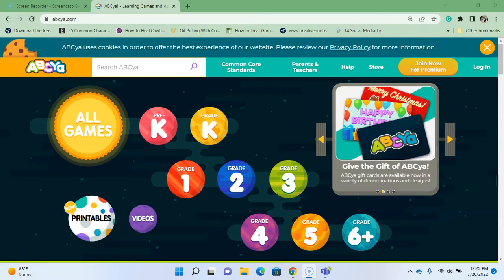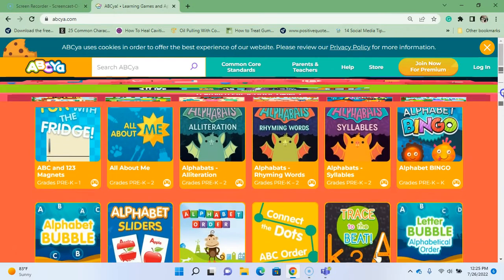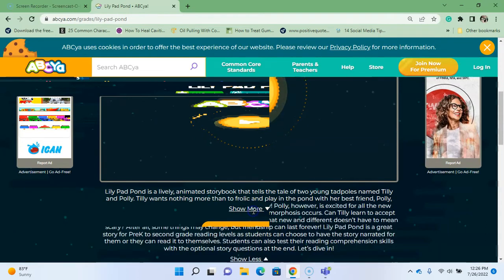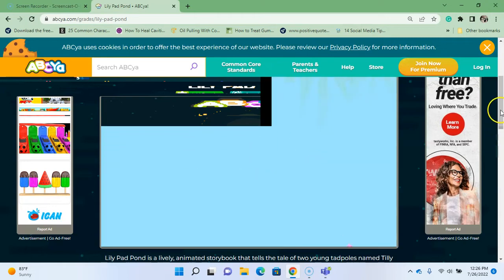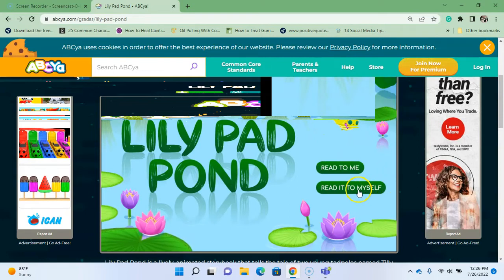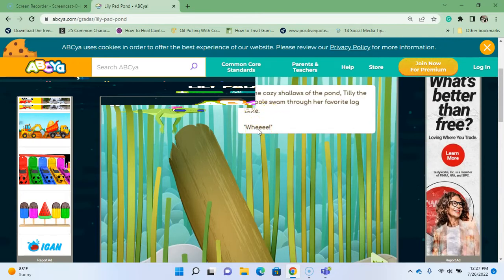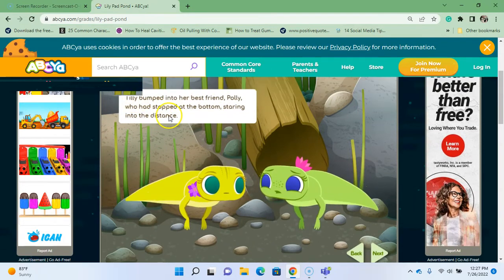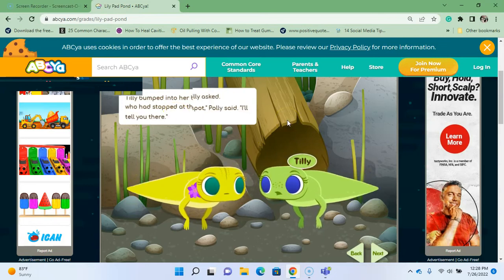Lily Pad Pond Prek to 2nd Grade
This game allows children to work on their reading skills. Children get to learn the more about Tilly and Polly by either reading the story or have the story read to them.